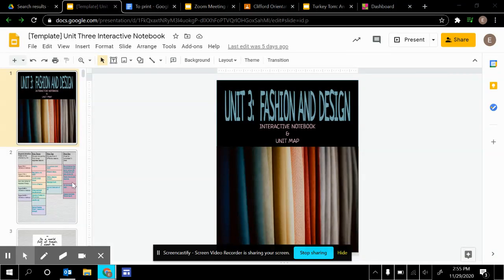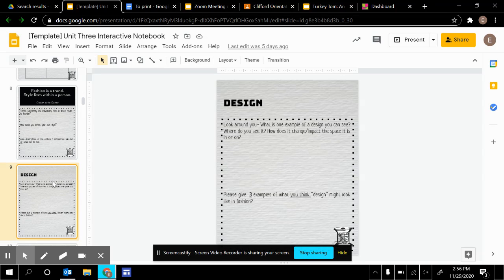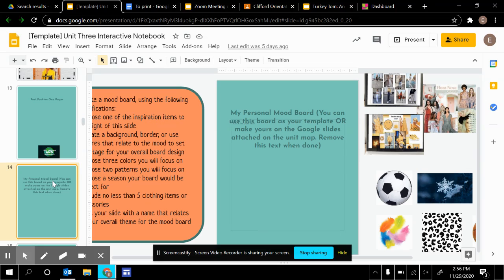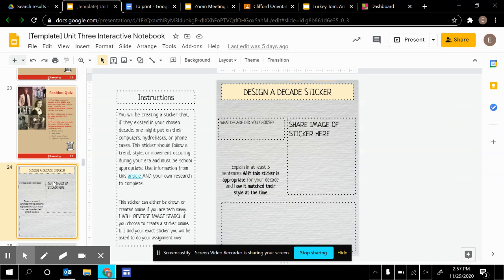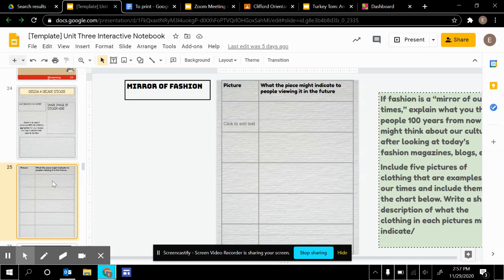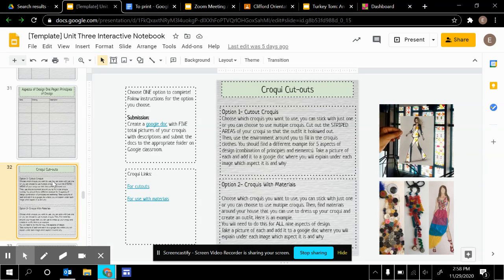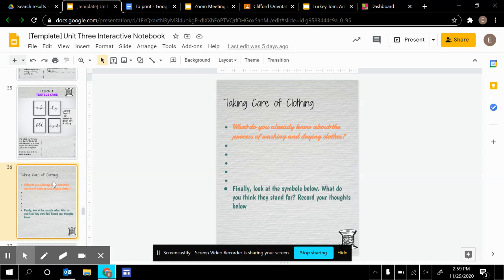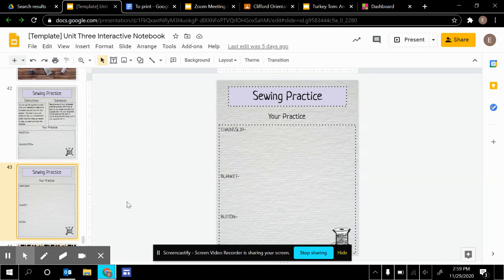Unit Three Interactive Notebook Tutorial